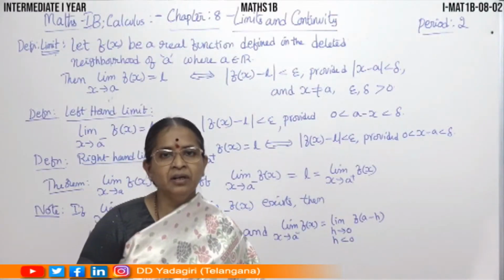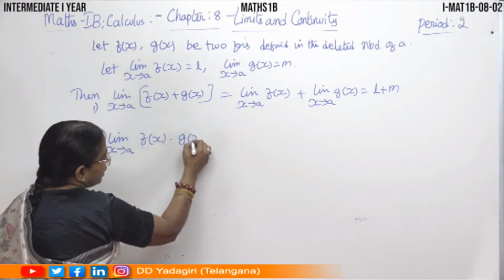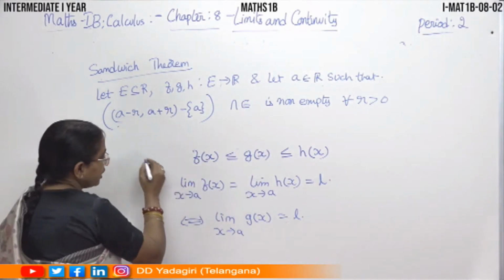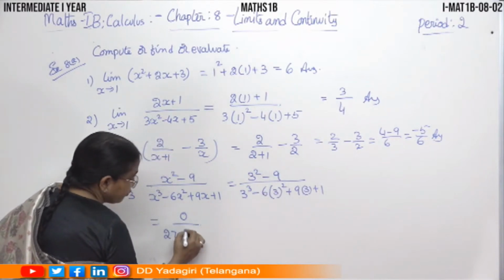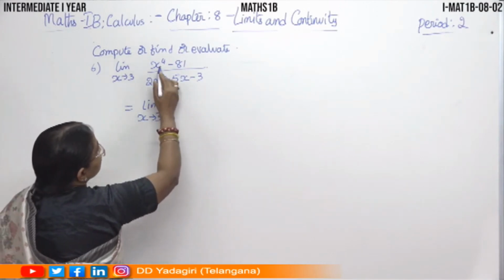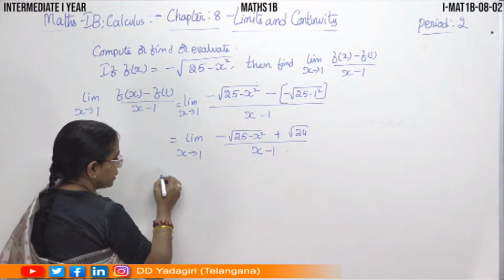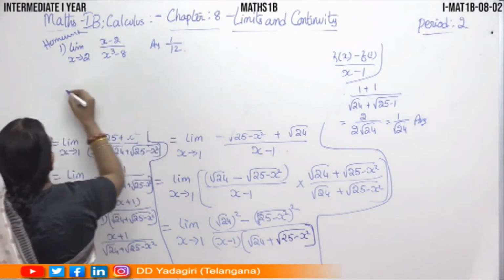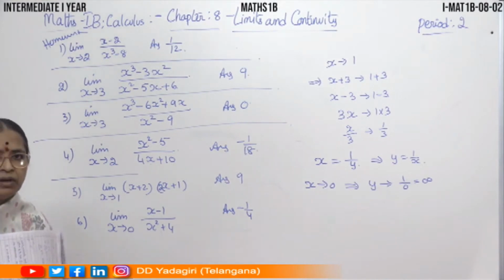1st Inter Maths 1B || Limits And Continuity - 2 || Intermediate || January 19, 2021